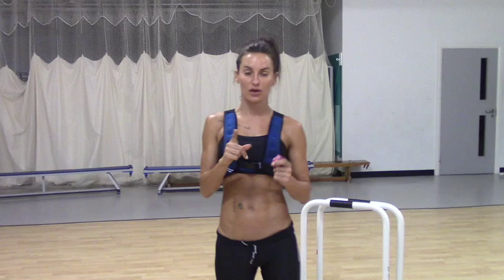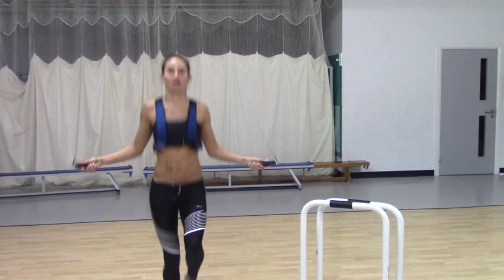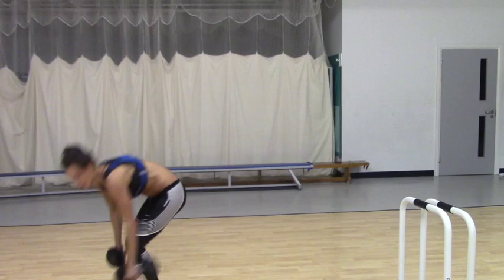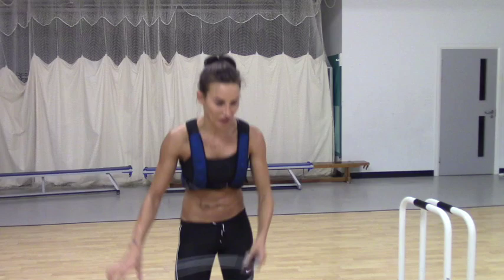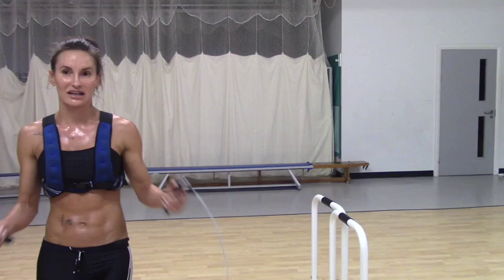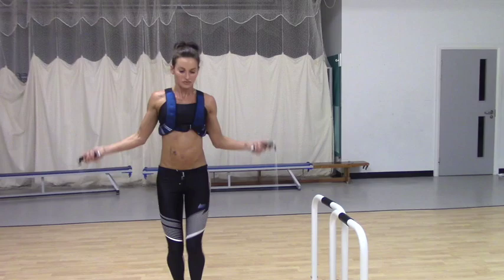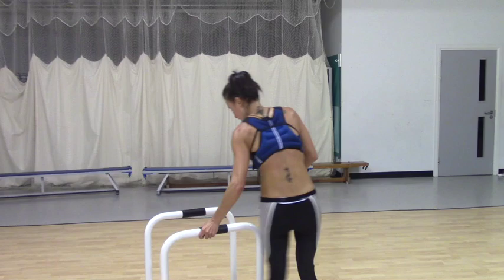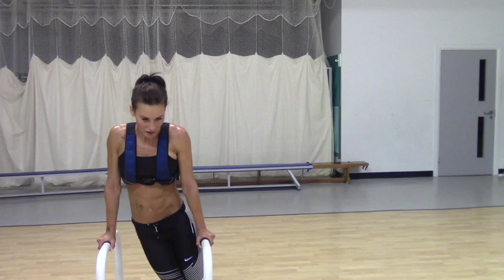40 Min Full Body Workout